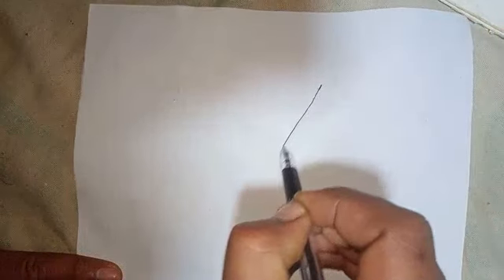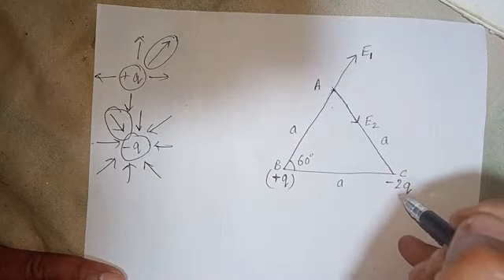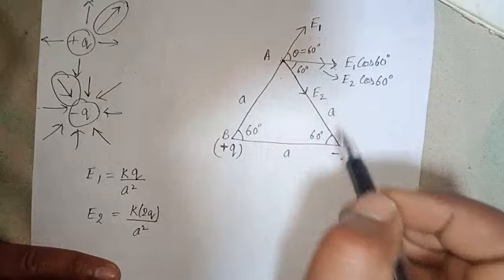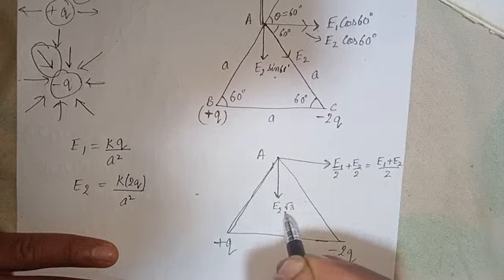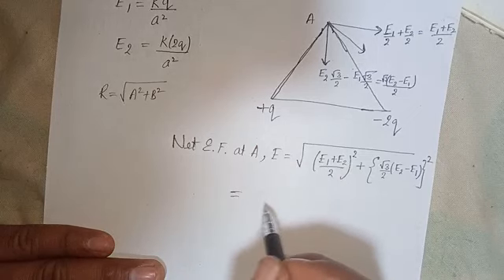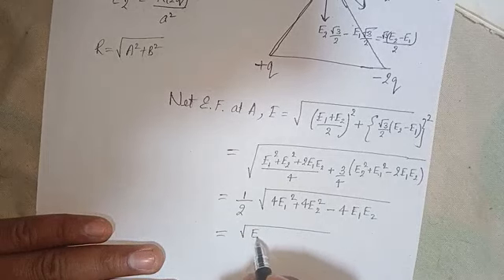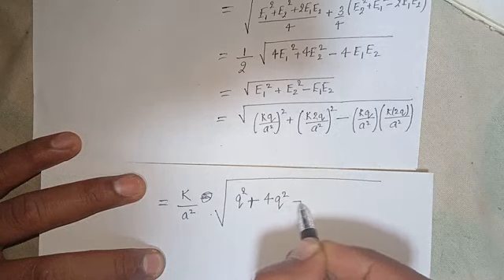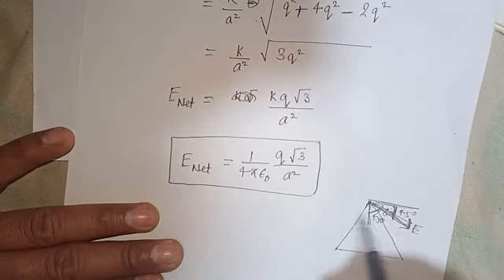Two point charges + q and -2qare placed at the vertices B and C of an equilateral AABC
Two point charges + q and -2q

are placed at the vertices B and C of an equilateral AABC of side a as given in the figure. Obtain the expression for

the magnitude and

+q

(ii) the direction of the resultant electric field at the vertex A due to these two charges.